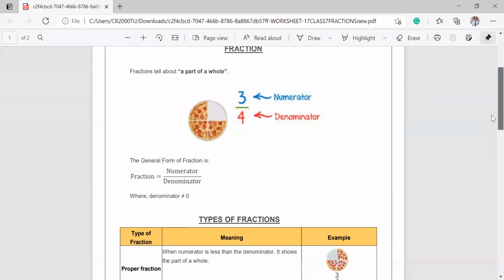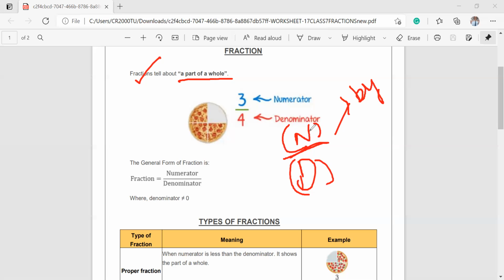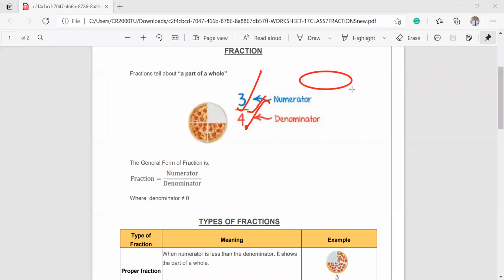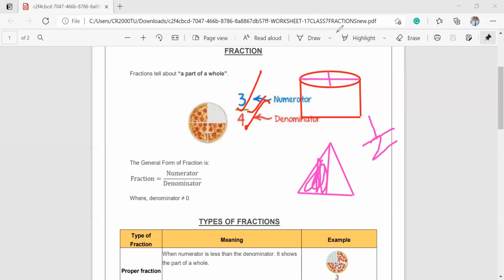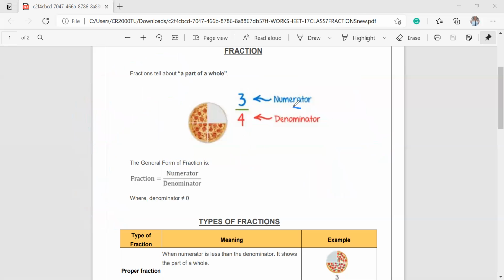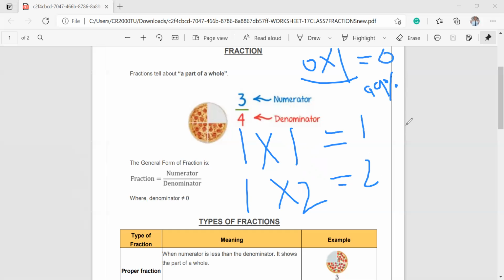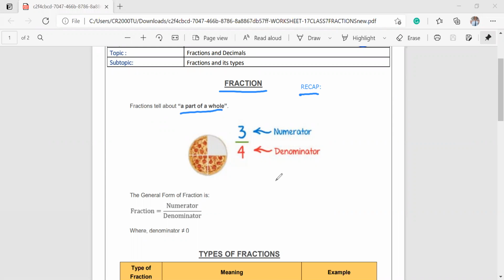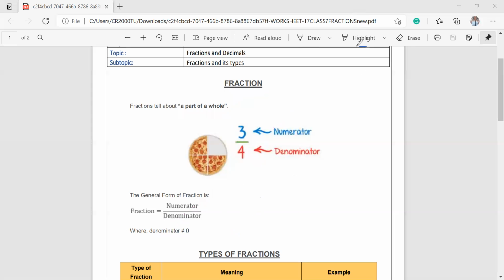MATHS VIDEO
HELLO EVERYONE THIS IS MY FIRST MATHS VIDEO. AND YES I HAVE STARTED THE CHAPTER 2 FRACTIONS AND DECIMALS. HOPE YOU'LL ENJOY THIS SESSION. THANKS.